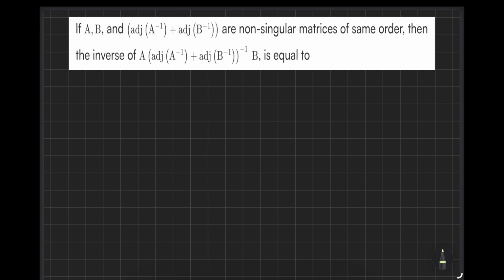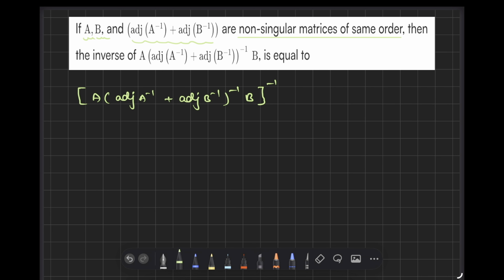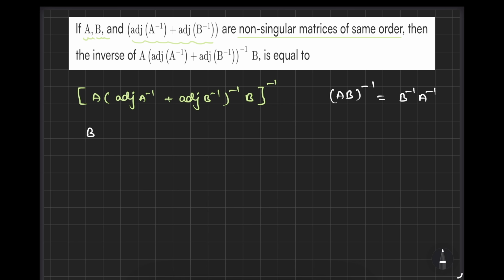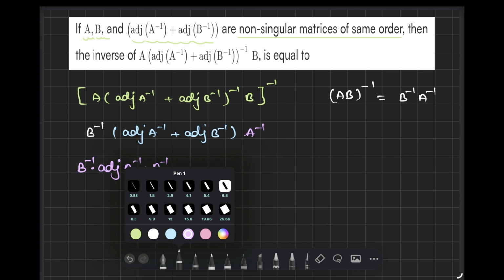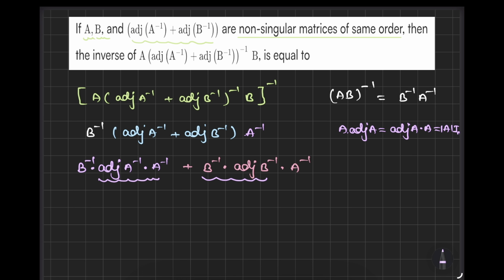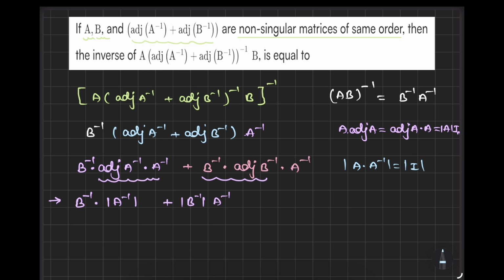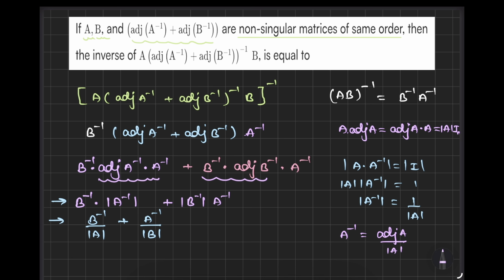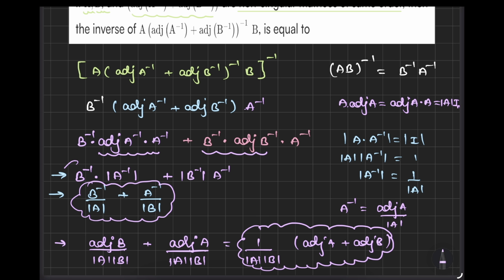I18_If A,B and (adj(A^(-1))+adj(B^(-1)) are non singular matrices of same order, then the inverse of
Each video includes:
✔ Concept clarity
✔ Step-by-step explanation
✔ Exam-oriented approach
✔ JEE-level examples